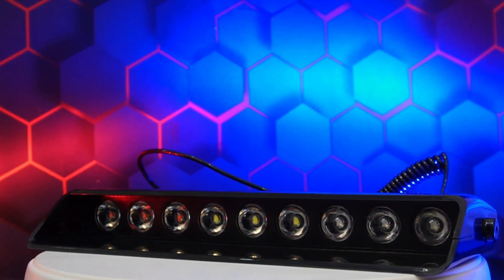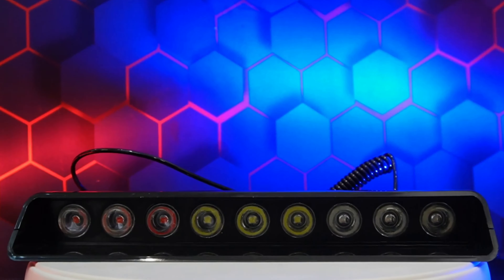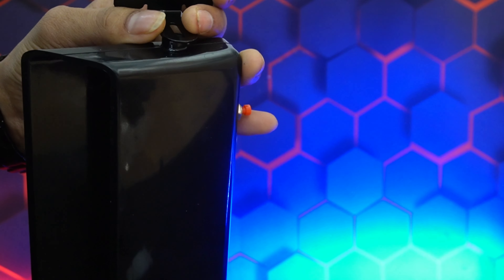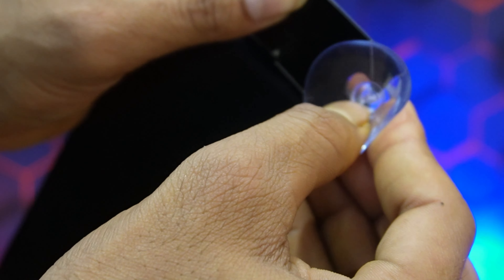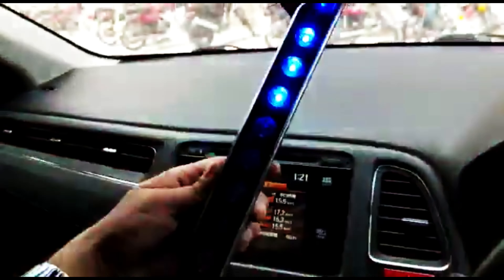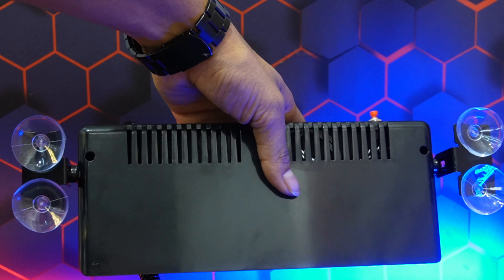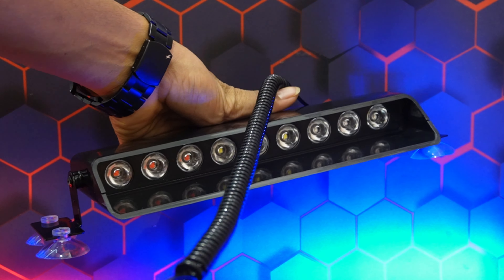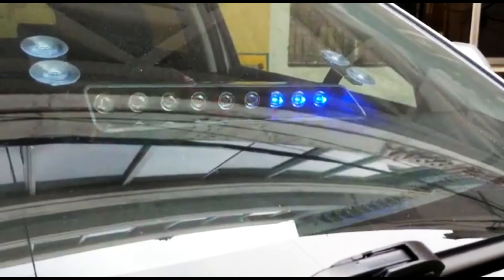Carzex Car Police Light 9 Led Red & Blue and White Strobe Flashing Warning Emergency Led Lights ....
Hey Guys.
Welcome to FABTEC YouTube channel.
Here you got the exciting videos of Car Accessories.
Like Car Covers, Bike Covers, Led Lights, Bumper Protector, Sill Plate,  ETC.

Amazon store  -

📍 Address: NW—111, Vishnu Garden New Delhi-110018

Stylish Police Lights: Perfect for use in Foggy, Rainy, Snowy, Mud & Wind Season Ideal for Emergency Situations, Durable and Bright Light.
Color Modes: It is equipped with total 9 Leds (3 Red, 3 Blue & 3 White Leds) fulfilling excellent visibility demand for all weather conditions.
Easy to Install: Comes with 4 suction base cups to help better stuck on the car's windshield and just plug in the cigarette lighter adapter into the car socket. make sure you're giving 12V Power supply from the car's battery.
Light Modes: Change through 3 Different Light modes (1:1 Blinking, Slow Flashing & Fast Flashing Light Modes). just tap the red button on the backside of light & change the light modes as per your wish.
Levels up night driving experience Contribute a lot towards the safety & ideal for emergency situations.

CARZEX Brings you premium quality high power universal Red/ Blue & White car police lights equipped with total 9 LEDs (3 Red, 3 Blue & 3 White Leds) Unique 9 LED flashing lights Can be connected to the front windshield of the vehicle Providing safety in hazy weather conditions like fog, heavy rain. Designed for convenient windshield mounting with suction cups. Low power consumption without putting any extra load on car battery Works with 12V Car Battery (DC) current supply.

Features:
Made From High-Quality Metallic Material Which increases Product Durability.
It can be seen at a greater distance.
It is even visible during daytime conditions.
The Red & blue emergency light is for 12 volts (DC) use only, easy to mount on the windshield or deck with 4 suction cups, plug & play.
9 different modes of flashing patterns that provide a variety of signals. Efficient heat dissipation prevents overheating over 30,000 hours lifespan.

Suction Base Cups
4 Suction Base Cups can be firmly absorbed on the Car's windshield just deck the light on the windshield with little force and put a cigarette adapter on the car socket and enjoy the flashing lights.

Note:

Make Sure to get them installed by an experienced mechanic. we will not be held liable for any damage caused to your vehicle if improper installation is found.

police led light for car
grand police lights
police light for bike
police lights amazon
police lights flashing
red and blue light for car
police strobe lights
multi color led police lights
police light bar patterns,
police light bar green screen,
police light bar effect,
best police light bar,
brightest police light bar,
blue light bar police
car grille light
 DRL Police Flasher Dash Emergency Warning